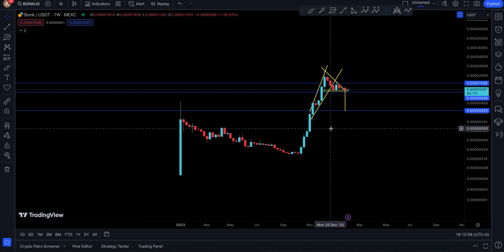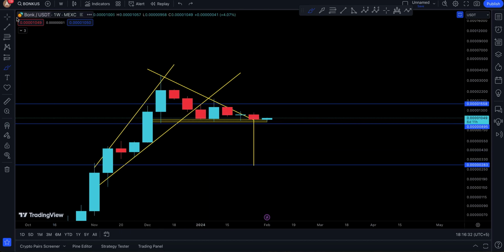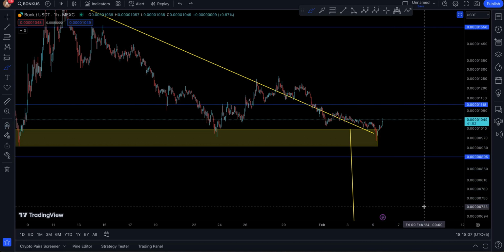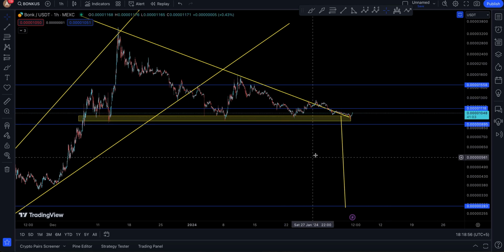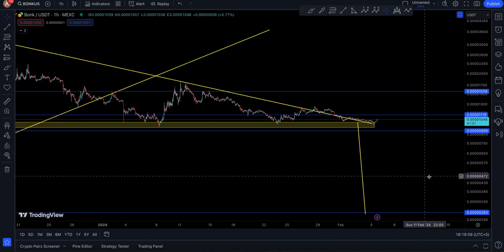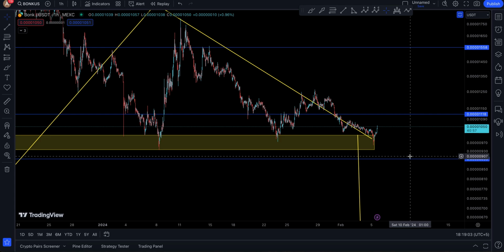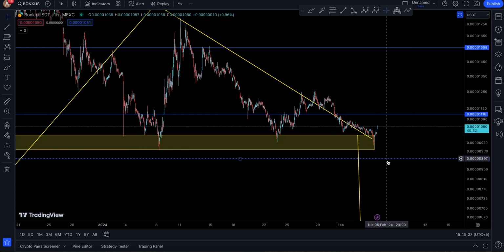BONK Coin (BONK) Price Prediction and Technical Analysis, STRUCTURE NOT LOST YET !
BONK COIN update today for 5 FEBRUARY 2024